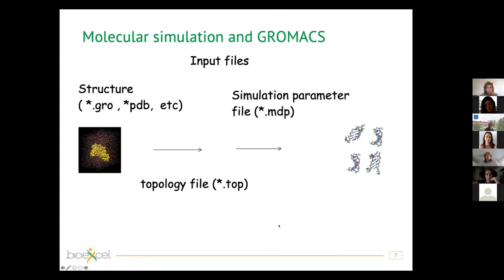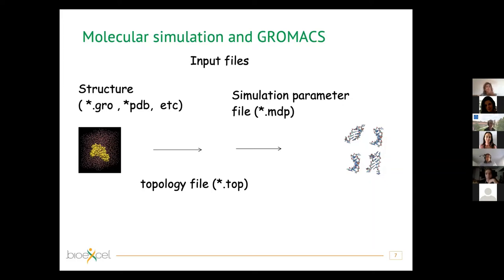GROMACS workshop: Day1_part1